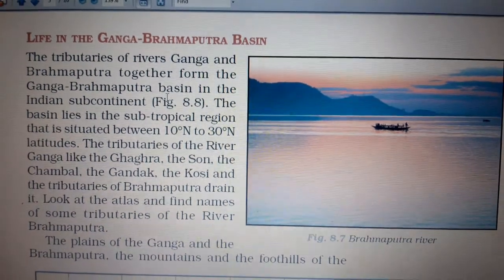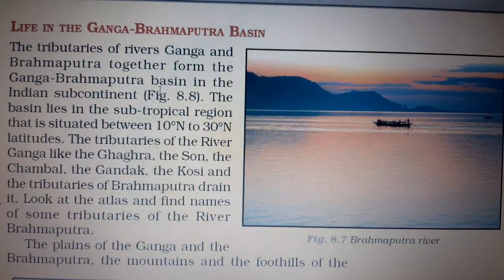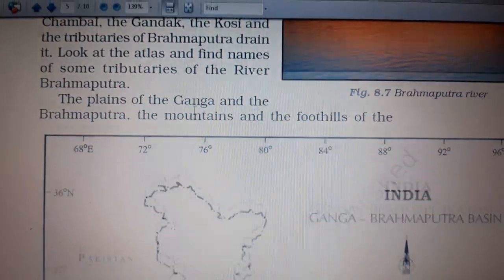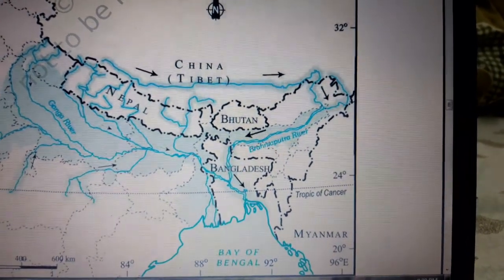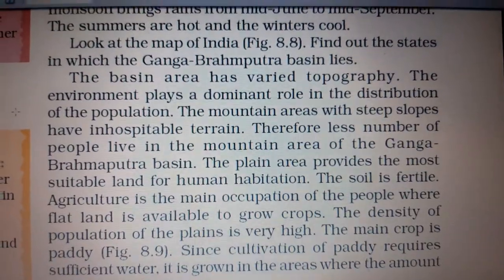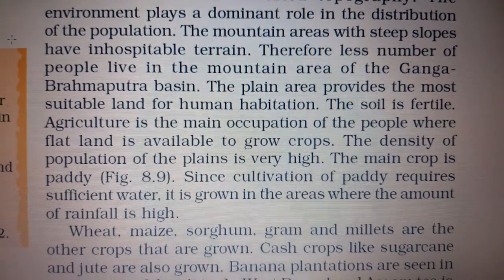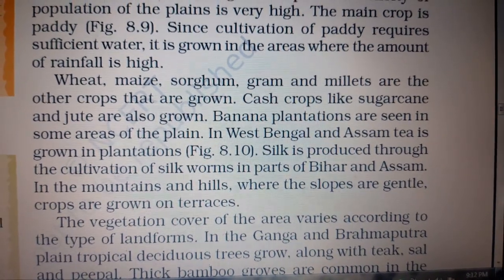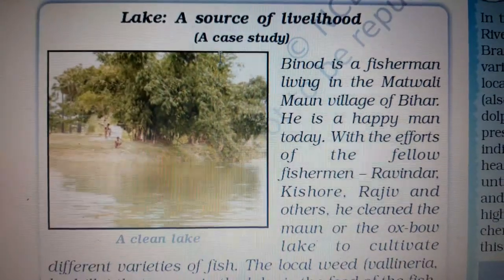CLASS 7 CH 8 GEOGRAPHY (PART-5)